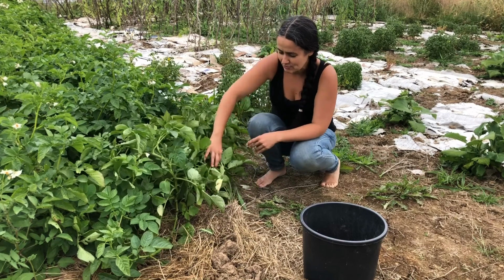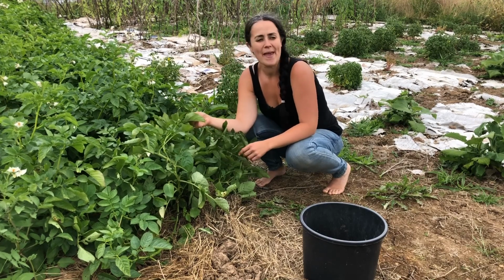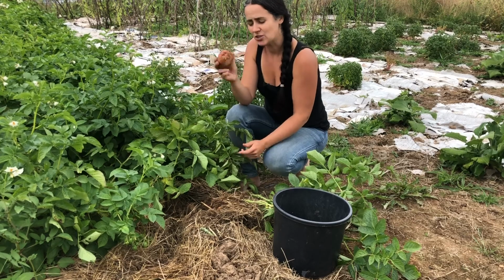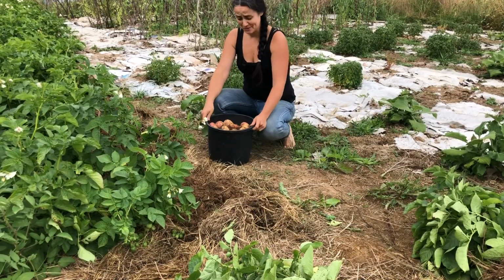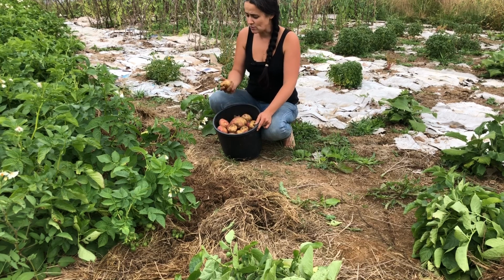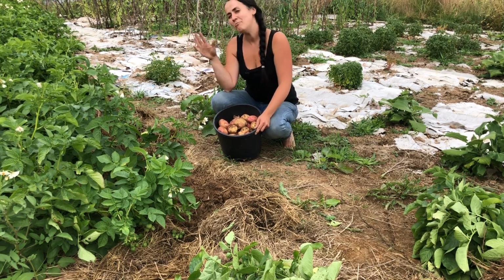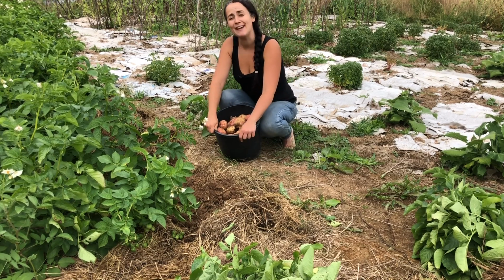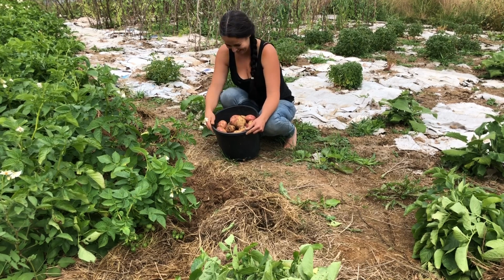Harvesting Potatoes - Did My Experiment Work?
Back in the spring I experimented with planting potatoes using my bulb planter. I was trying to find a way of growing more potatoes that used less of my energy without limiting the harvest. If you want to see how I planted the potatoes check out this video

So this experiment worked! No spade involved, no trenches, no back breaking work but loads of potatoes! What didn’t work was my brain and in this video I am digging up Cara potatoes not Ambo, as the Ambo potatoes are in the next few rows.

For more hints and tips on how you can create a healthy body, healthy mind and healthy planet plus get some freebies sign up to my FREE newsletter